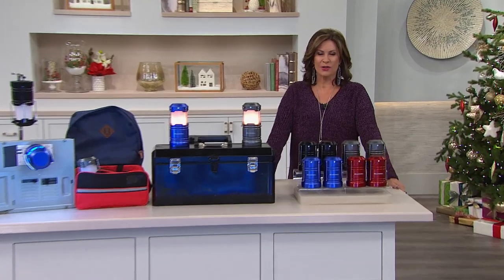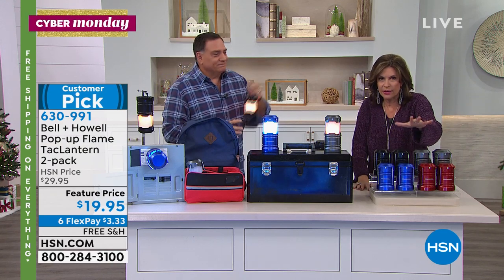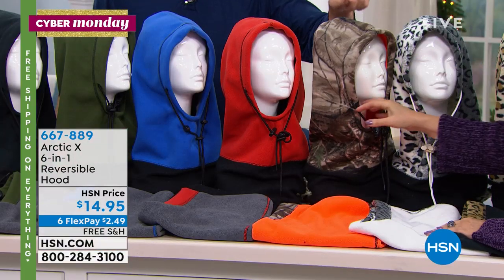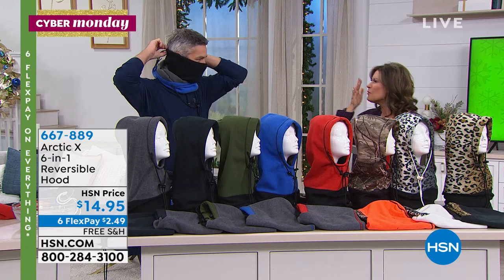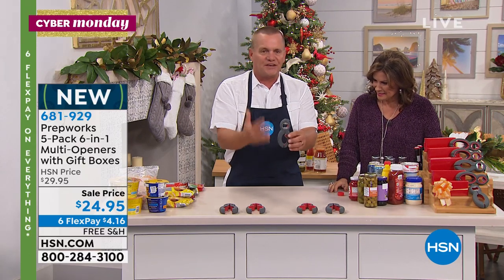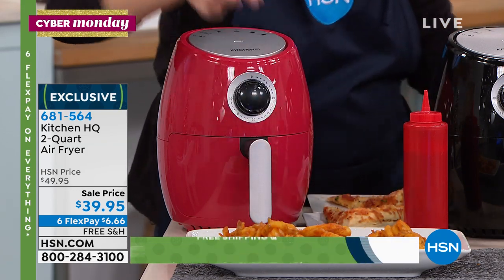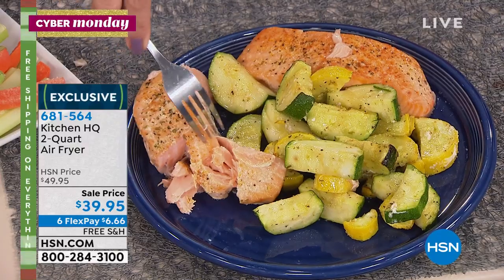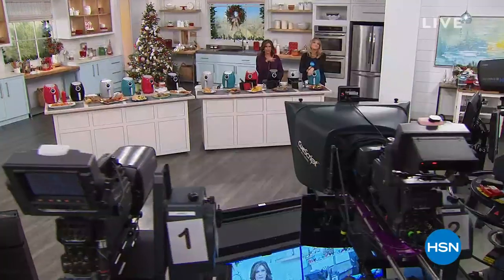HSN | Cyber Monday Gift Event 12.02.2019 - 07 AM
Join us on the biggest on-line shopping day of the year for great gifts and holiday deals.